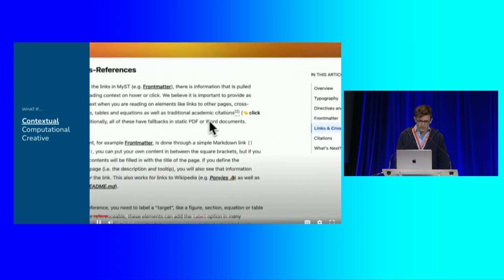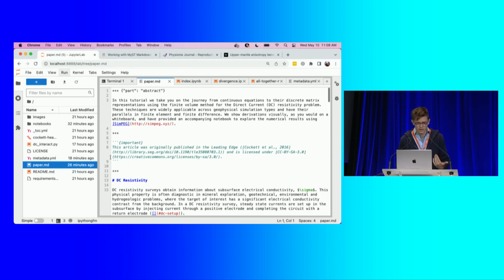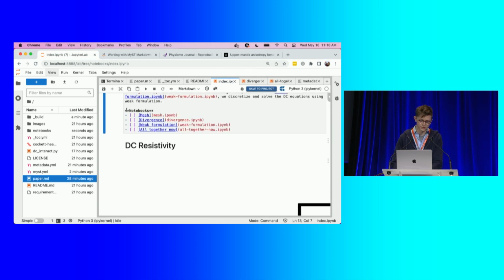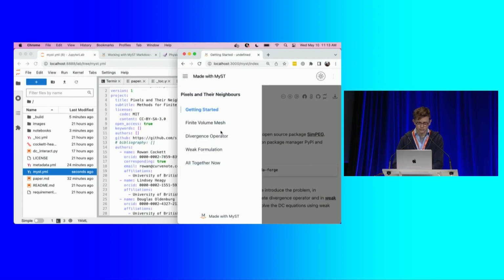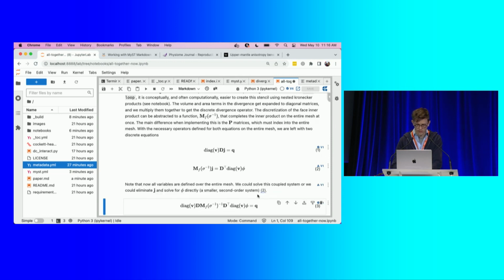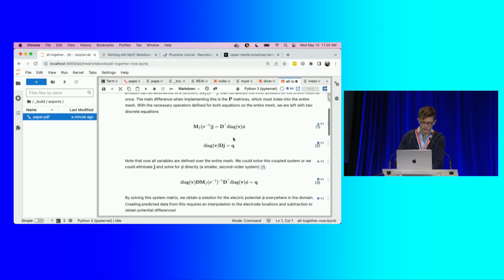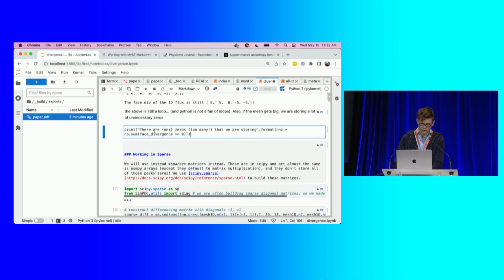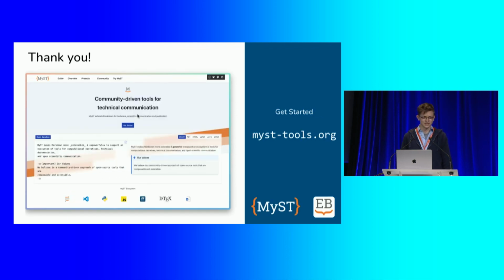Franklin Koch MyST Markdown: Using notebooks in scientific publishing workflows | JupyterCon 2023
We introduce mystjs a set of open-source, community-driven tools designed for scientific communication, including a powerful authoring framework that supports blogs, online books, scientific papers, reports and journals articles.

The MyST (Markedly Structured Text) project has grown out of the ExecutableBooks team, which has been working on MyST Markdown and JupyterBook as new ways to publish notebooks. Originally based on Sphinx and RST, over the past year the ExecutableBooks team has been working on a MyST Specification to coordinate development of the markup language and extensions across multiple languages & parsers (e.g. implementations in Python & Javascript). The new mystjs libraries run directly in the browser, opening up new workflows for components to be used in web-based editors, directly in Jupyter and in JupyterLite. The libraries work with current MyST Markdown documents/projects and can export to LaTeX/PDF, Microsoft Word and JATS as well as multiple website templates using a modern React-based renderer. There are currently over 400 scientific journals that are supported through templates, with new LaTeX templates that can be added easily using a Jinja-based templating package, called jtex.

In our presentation we will give an overview of the MyST ecosystem, how to use MyST tools in conjunction with existing Jupyter Notebooks, markdown documents, and JupyterBooks to create professional PDFs and interactive websites, books, blogs and scientific articles. We give special attention to the additions around structured data, standards in publishing (e.g. efforts in representing Notebooks as JATS XML), rich frontmatter and bringing cross-references and persistent IDs to life with interactive hover-tooltips (ORCID, RoR, RRIDs, DOIs, intersphinx, wikipedia, JATS, GitHub code, and more!). This rich metadata and structured content can be used directly to improve science communication both through self-publishing books, blogs, and lab websites — as well as journals that incorporate Jupyter Notebooks.

Our talk is aimed at attendees who are looking to communicate their Jupyter Notebooks, markdown documents or write scientific articles/papers. Our talk will assume basic familiarity with command-line tools and markdown. Throughout the presentation we will practically demonstrate the myst command-line interface to work with Jupyter Notebooks & markdown articles to create PDFs & Word documents, add citations & cross-references, and deploy modern websites with multiple themes that preserves the structured content.